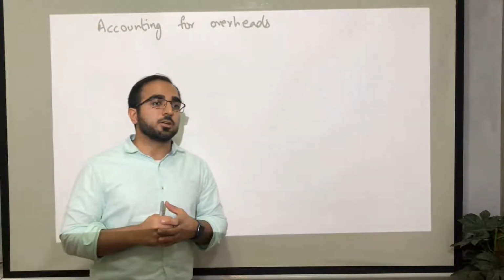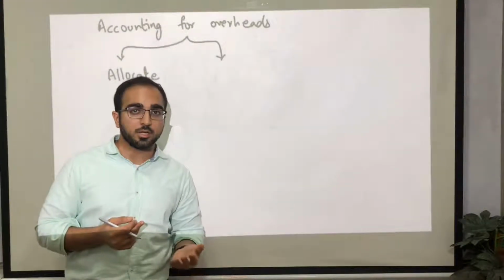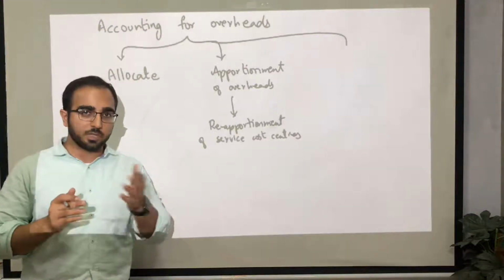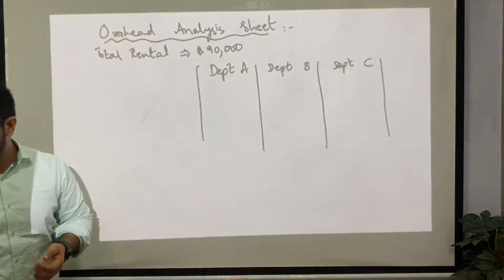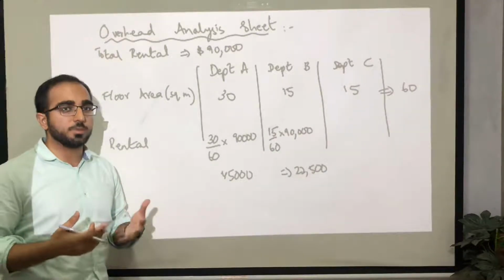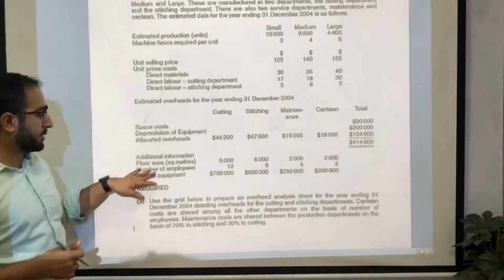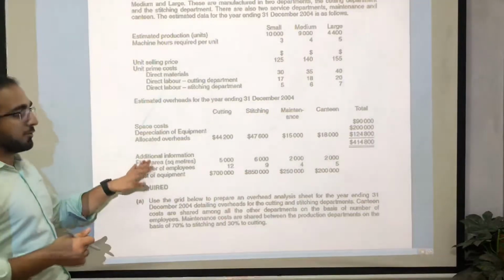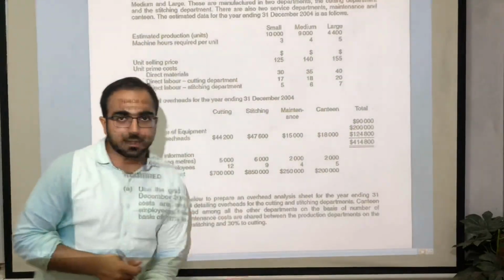Accounting for overheads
AS level Accounting